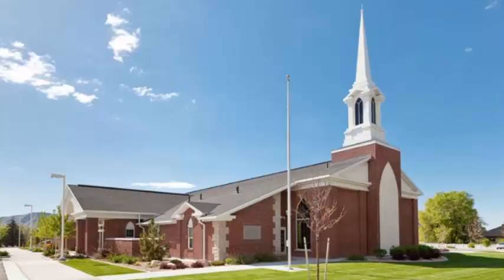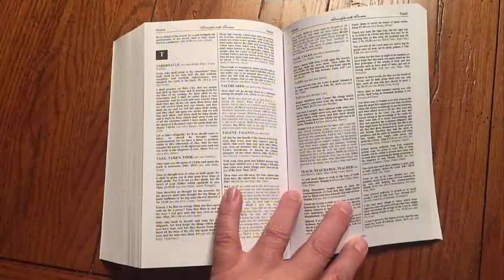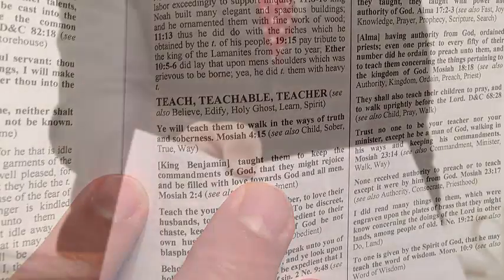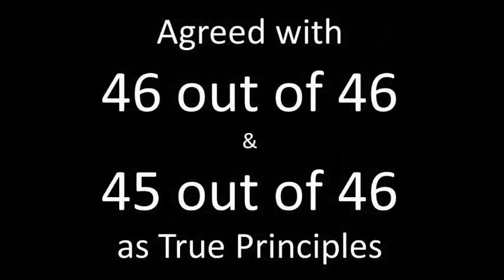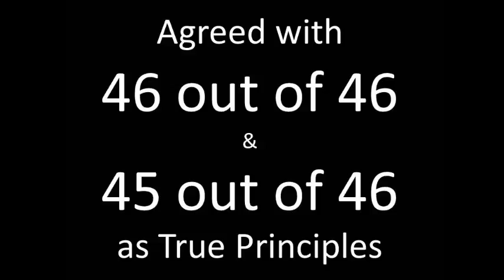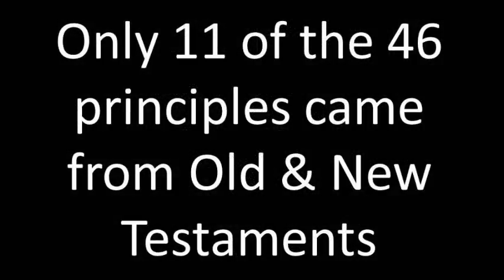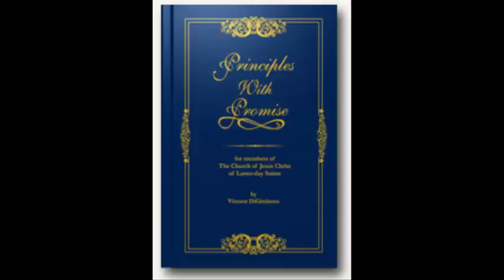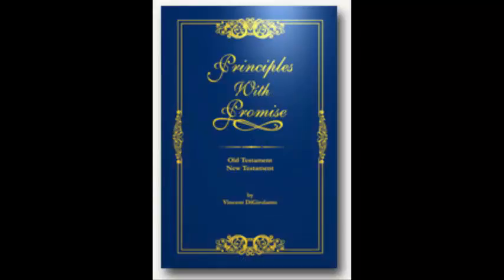The Common Ground We Share: Much, Much, More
There is more common ground between Latter-day Saints and the rest of the Christian world. An experiment on the word that turned out much, much more positively than I had imagined.  Much love for wonderful experience understanding one another's beliefs.